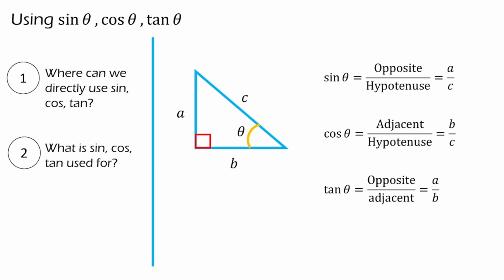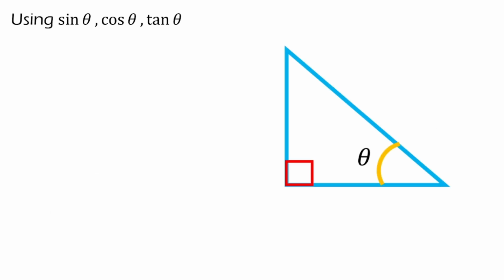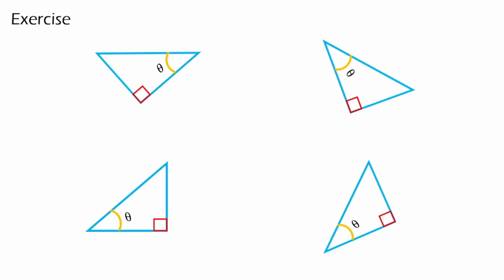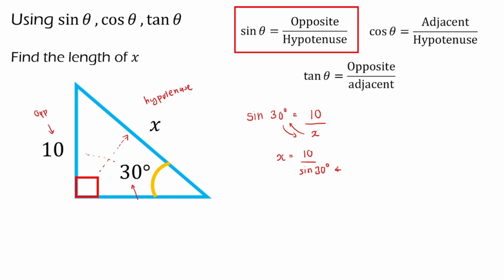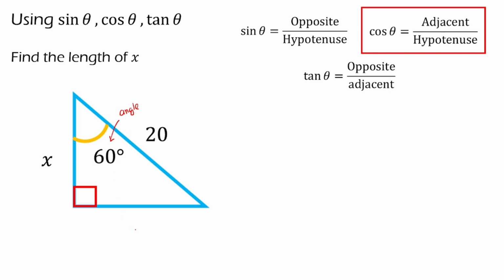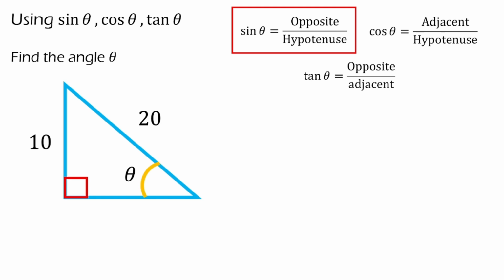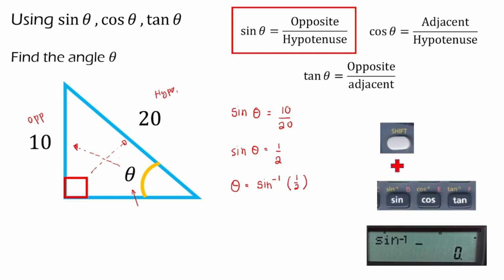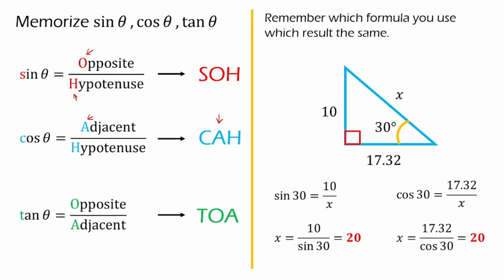Trigonometry | Sin Cos Tan on right angled triangle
Explanation on how to use Sin Cos and Tan to calculate the length and angle of right angled triangle.